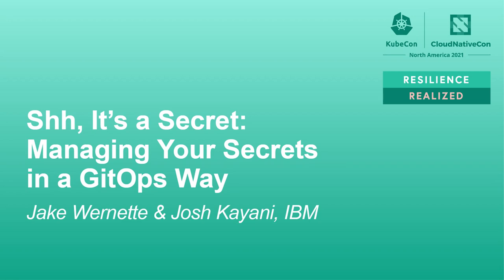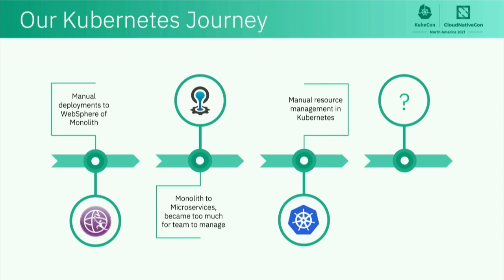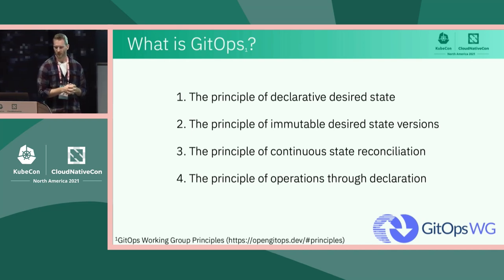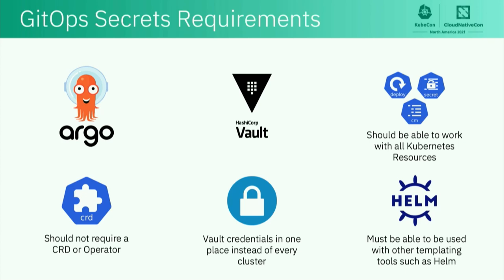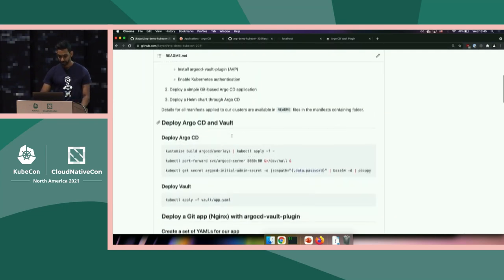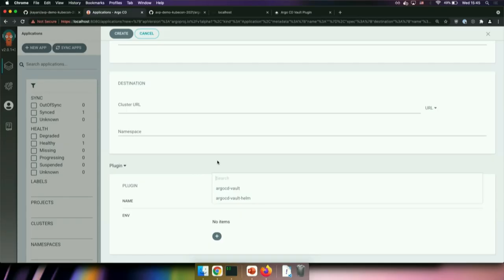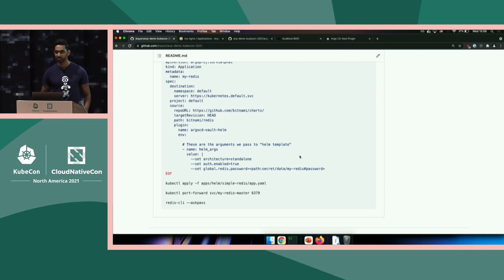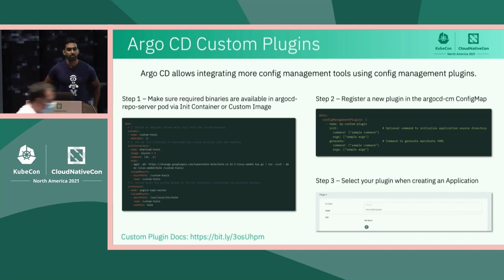Shh, It’s a Secret: Managing Your Secrets in a GitOps Way - Jake Wernette & Josh Kayani, IBM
How do you handle secrets? That is the first question that is asked whenever you are talking about GitOps. And it is a valid question! Do you put secrets directly in Git? Do you inject them in runtime? This is something that is trying to be answered across the community and in many different ways. Jake and his team at IBM looked at the landscape of GitOps specifically with Argo CD and could not find something that fit their needs. This talk will showcase how they were able to build and adopt argocd-vault-plugin and how it was able to simplify their secret management while allowing them to manage it in a GitOps way. Hopefully this talk will help you along in your GitOps journey and bridge the secrets gap that we are seeing so often in the community.